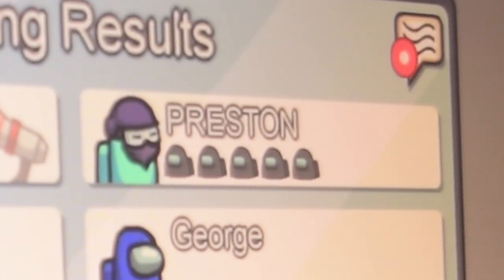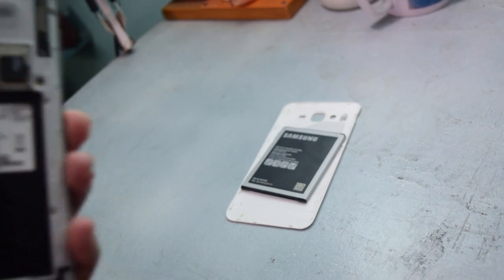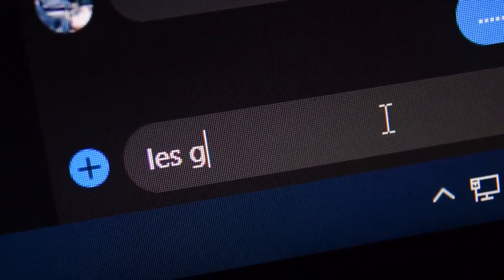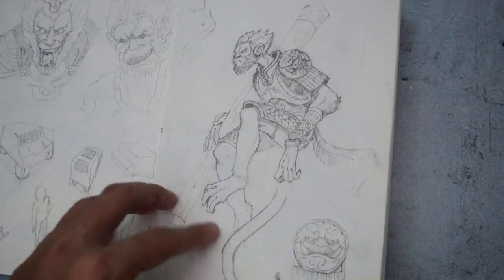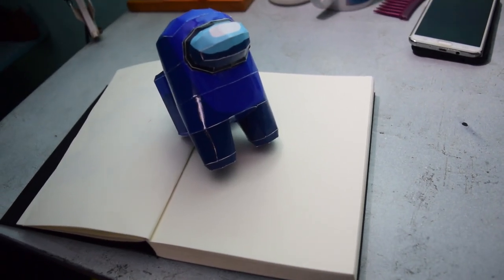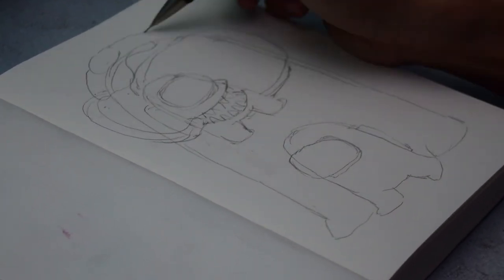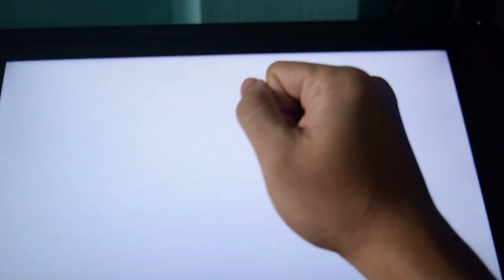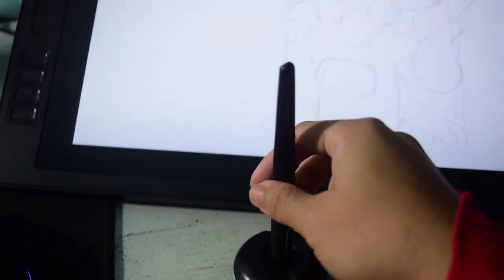Drawing Process - Among Us 2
drawing process for Pol's Among Us Anime Opening pt 2